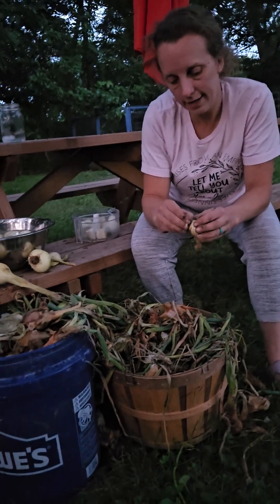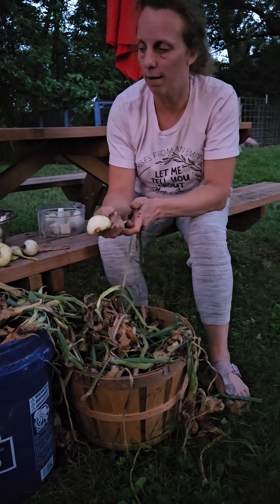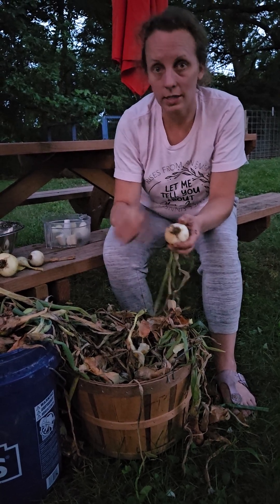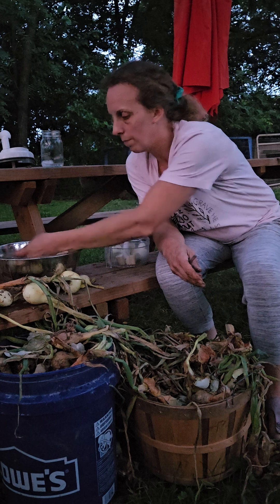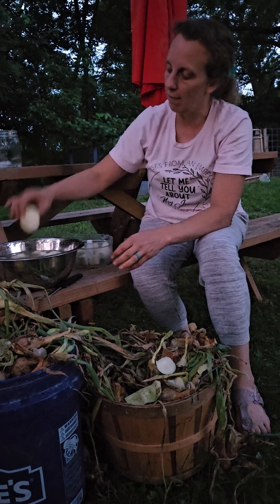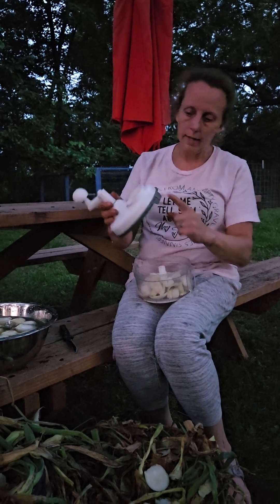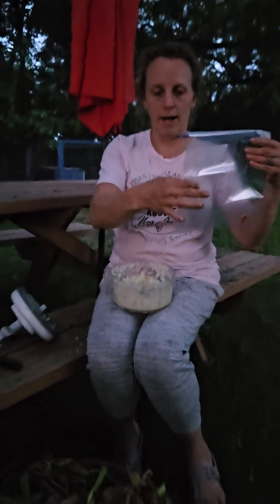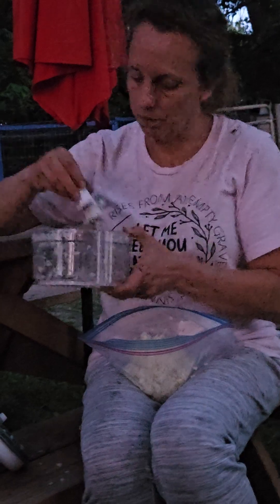Homestead Gardening: preserving onions and a bit of sweet corn!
Join me as  I share a testimony, and I show you how I preserve my onions!